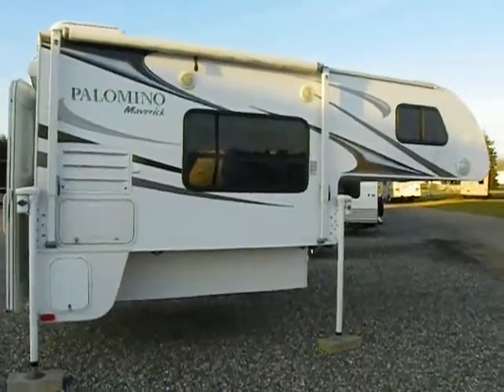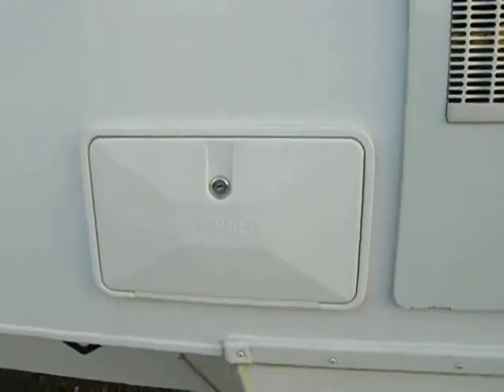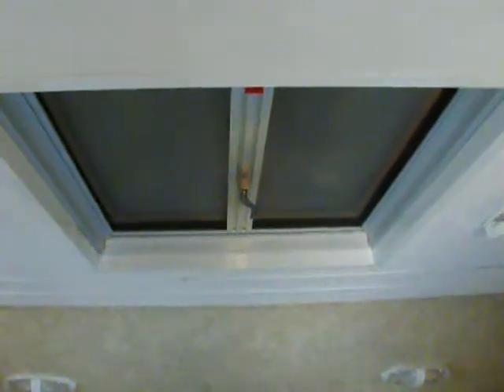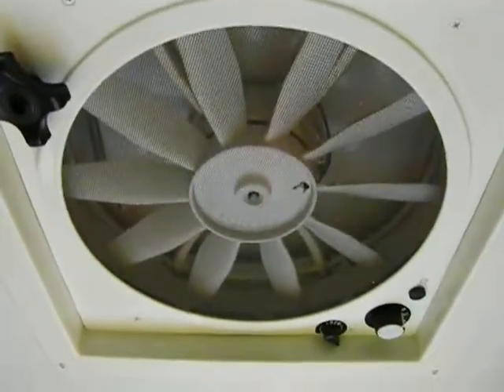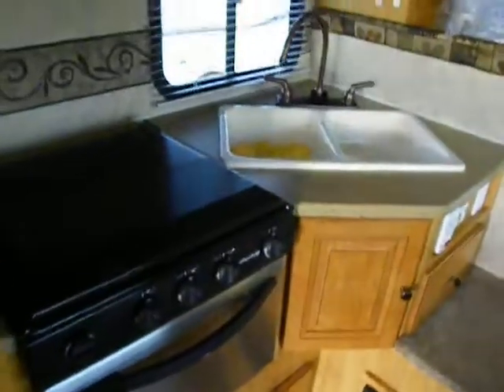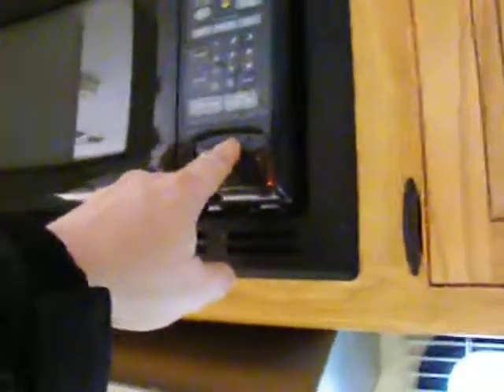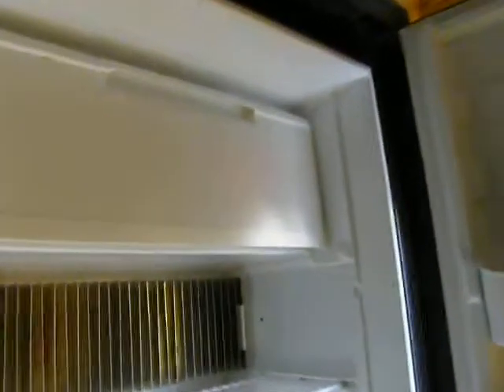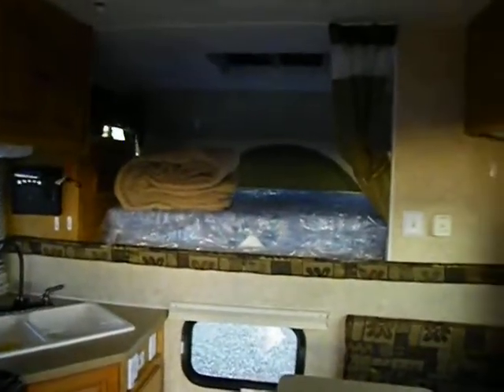2011 Palomino 8801 Truck Camper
Ready for Alaska!